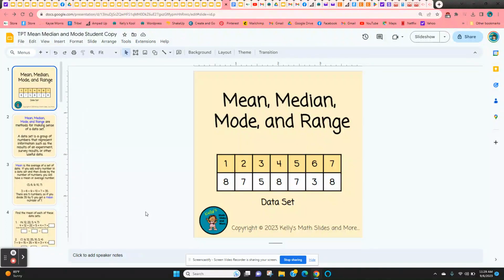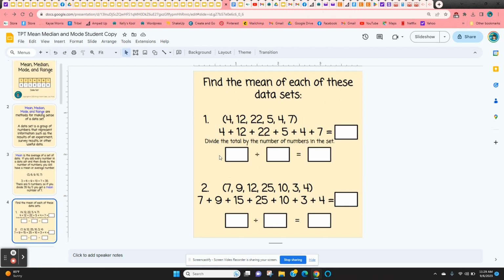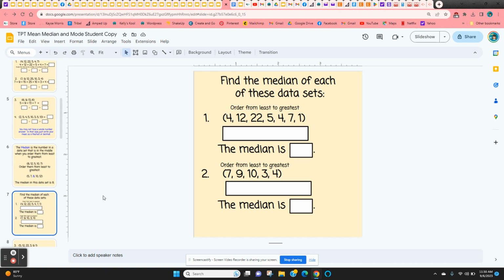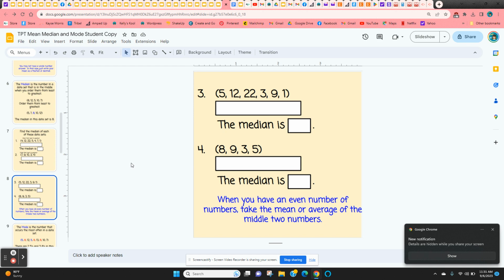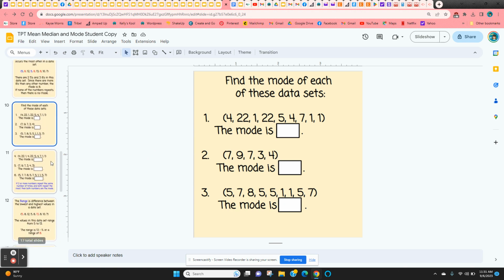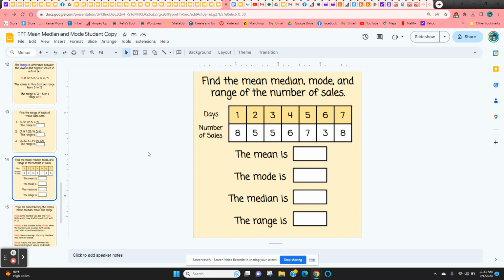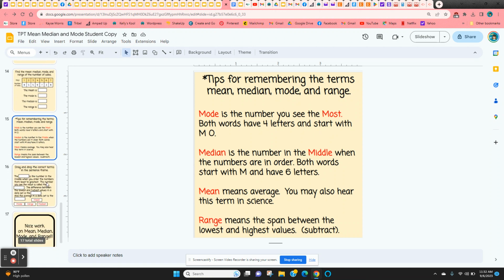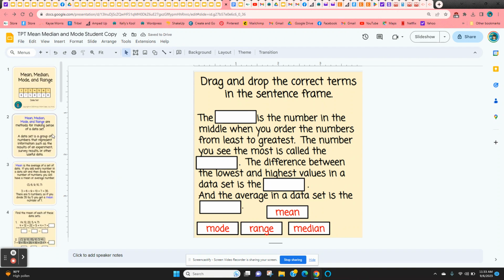Mean, Median, Mode, and Range